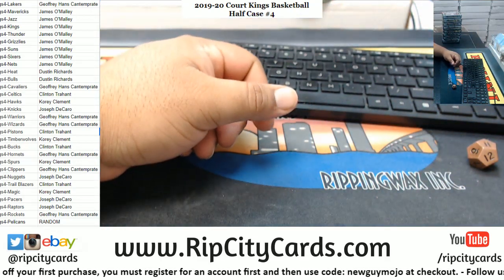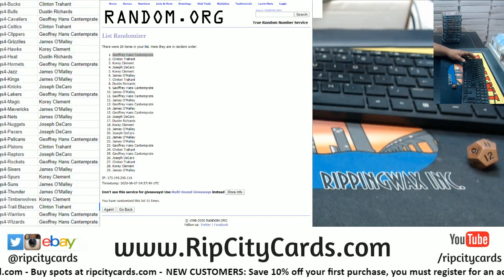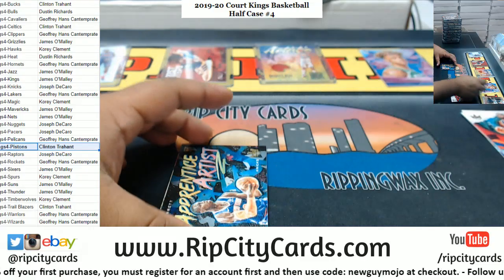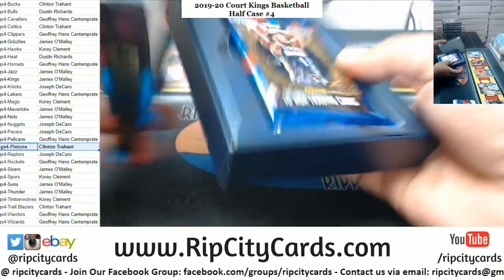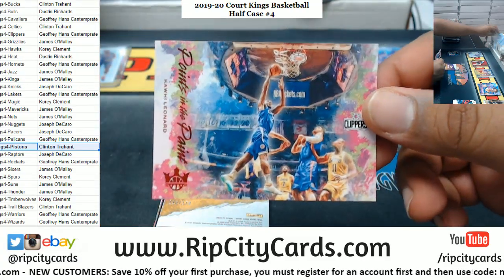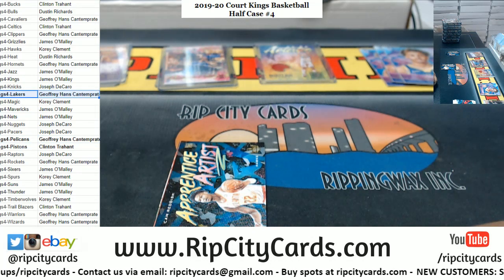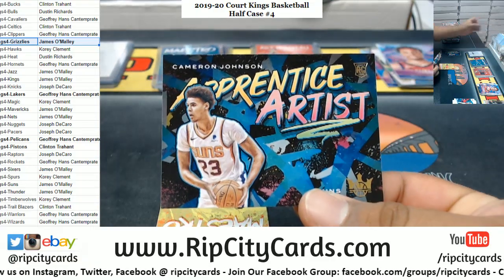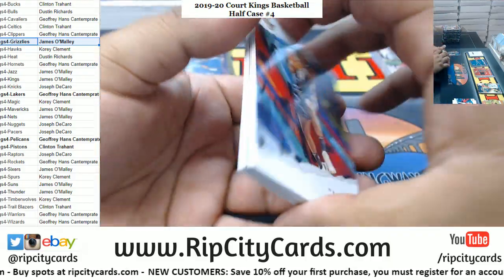2019-20 Panini Court Kings Basketball Half Case #4